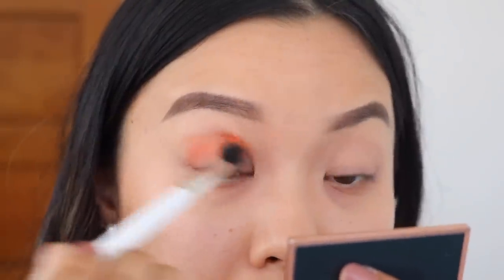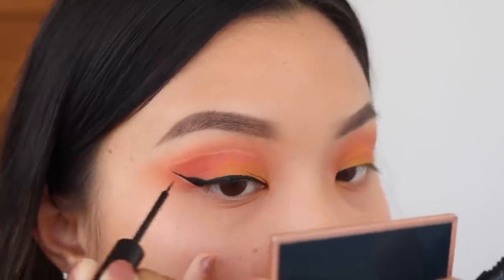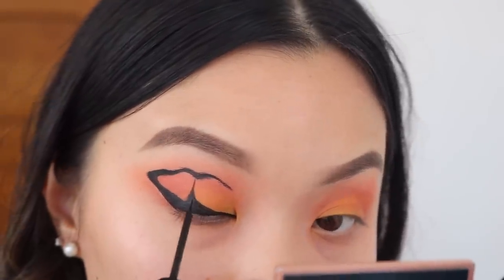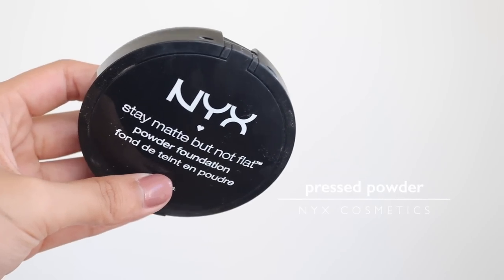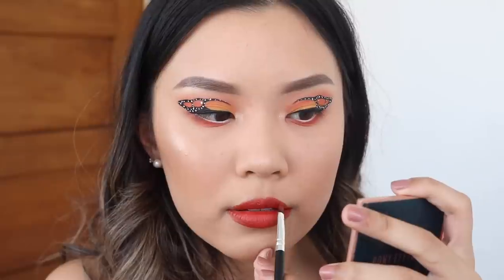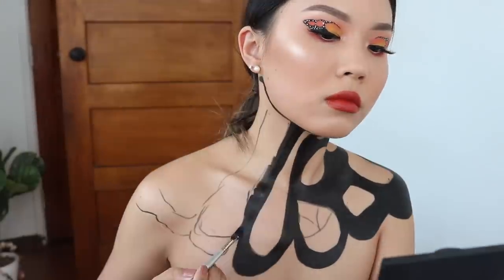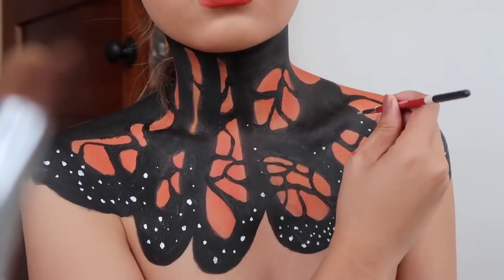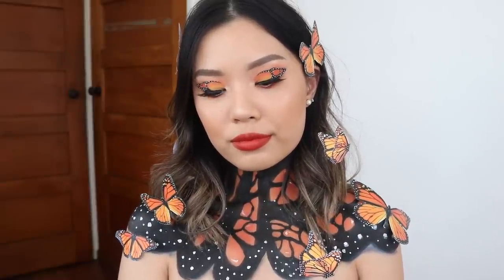BUTTERFLY PRINCESS MAKEUP TUTORIAL 🦋🧡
This is my submission video for the NYX Face Awards NZ! Don’t forget to give the video a thumbs up if you enjoyed the video! 💛🦋🧡

INSTAGRAM ▹ @juudyc
SNAPCHAT ▹ @judychhyy

EQUIPMENT⤑

 BACKGROUND MUSIC ⤑

▹ Provided by Epidemic Sounds - Joy Of Spring 3